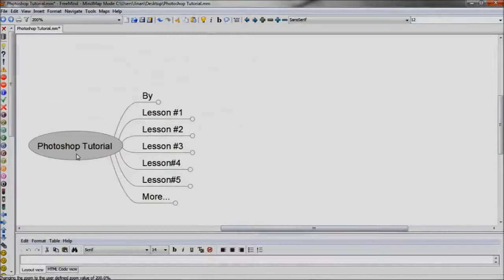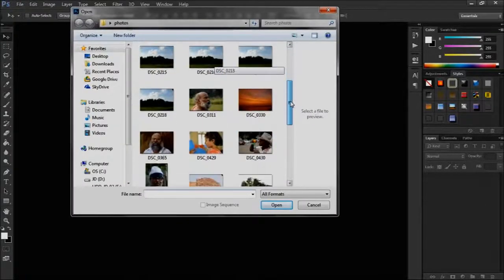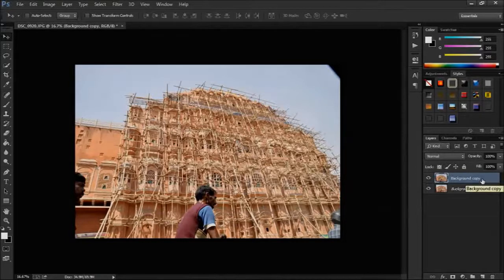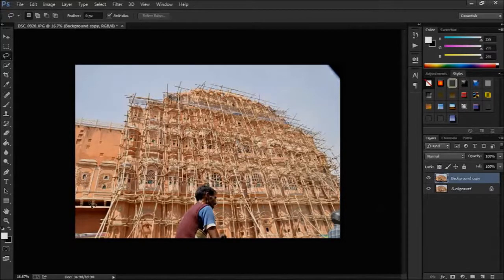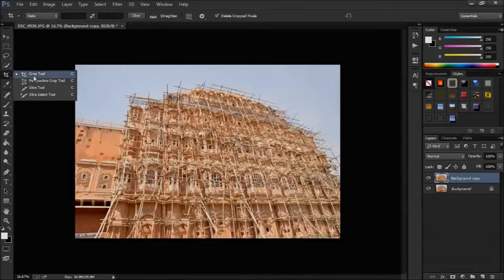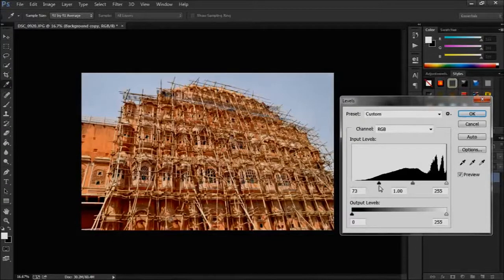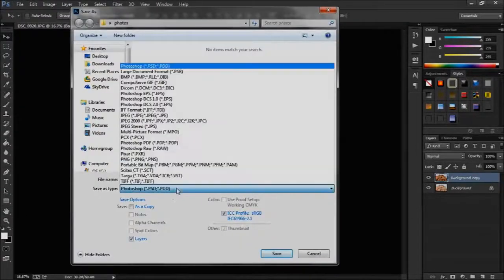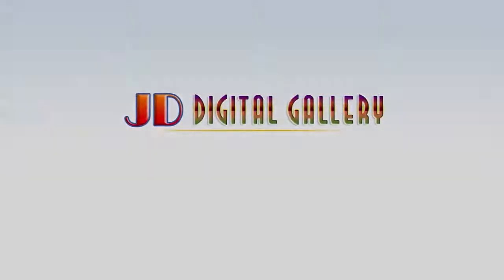Adobe Photoshop CC tutorial for beginners#2 Content aware fill Photo cleanup [English]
Lesson #2 of the English Adobe Photoshop CC Tutorial Video series by Jinan Sekhar,

In this lesson, we discuss

1. How to cleanup unwanted elements in a photograph quickly.
2. Lasso tool and content aware fill option.
3. Recomposing a photo using Crop Tool.
4. Colour correcting using Levels.

You may reach me in Twitter: @jinansekhar